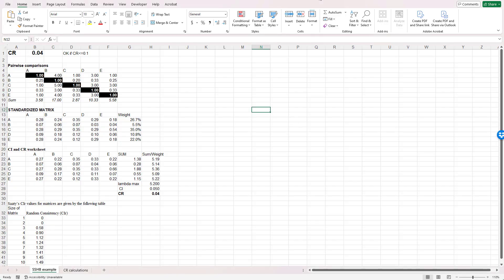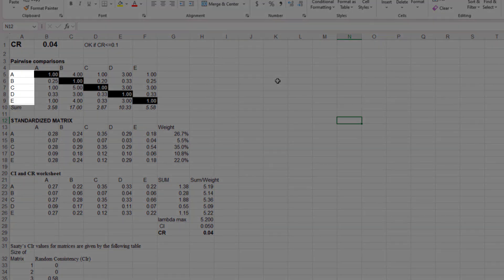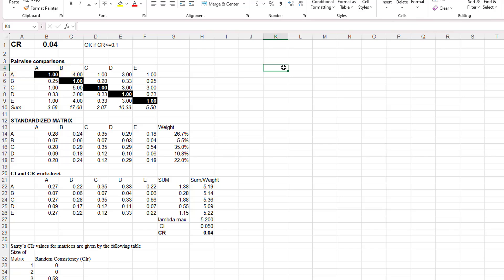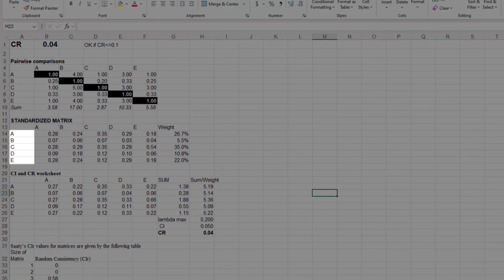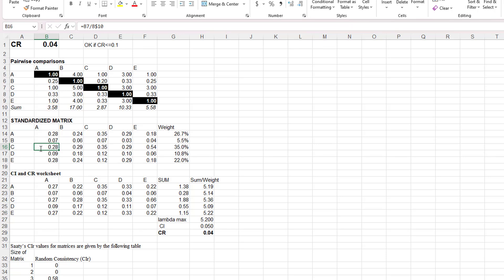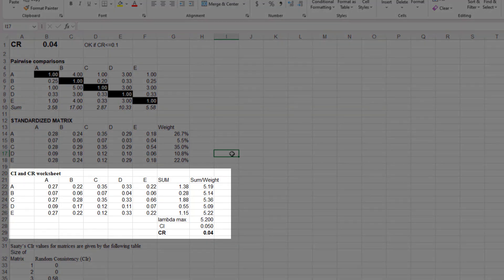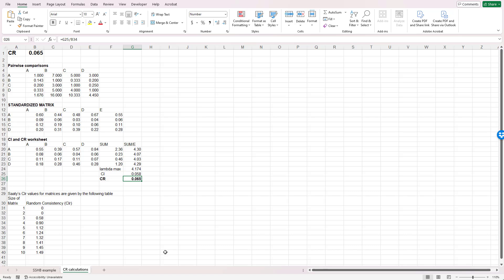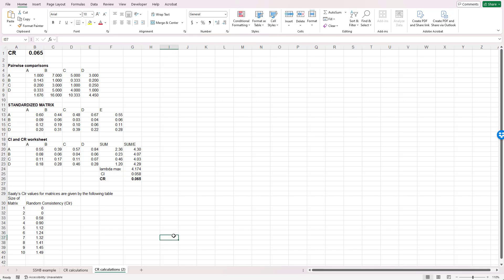Mastering AHP in Excel: A Six Sigma Guide to Pairwise Comparisons & Consistency Ratios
In this tutorial, we dive into the Analytic Hierarchy Process (AHP) using an Excel worksheet to help you master pairwise comparisons and consistency ratios. We’ll walk you through how to calculate and interpret key metrics like the consistency ratio (CR) and customer importance weights, ensuring your Six Sigma projects are backed by solid data-driven decisions.

This video provides a detailed overview of how to:

Understand and calculate the consistency ratio (CR) to ensure your data is reliable.
Perform pairwise comparisons to assess customer priorities.
Standardize matrices and calculate customer importance weights.
Use Excel’s AHP worksheet to structure and analyze your Six Sigma projects effectively.

The tutorial is perfect for Six Sigma professionals, project managers, and anyone involved in decision-making processes using AHP.

For more tutorials and to explore our Lean Six Sigma certification programs, visit the Pyzdek Institute